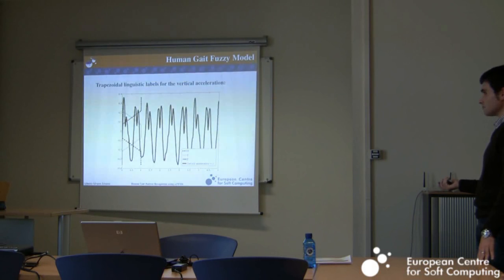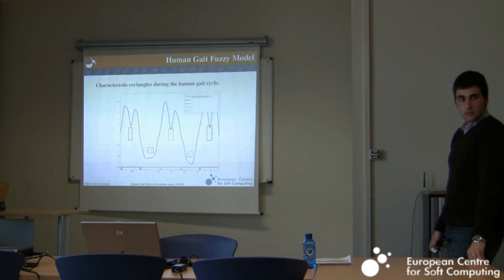CwW: S22-7.avi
CwW: Fuzzy logic- From past to future